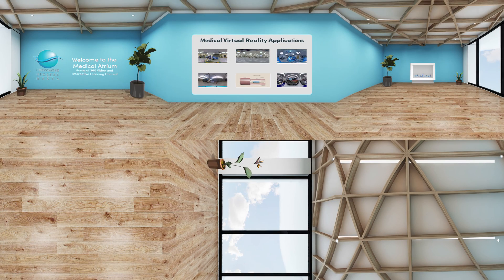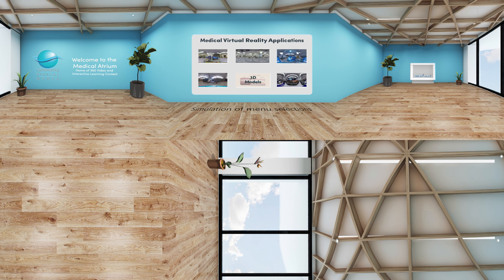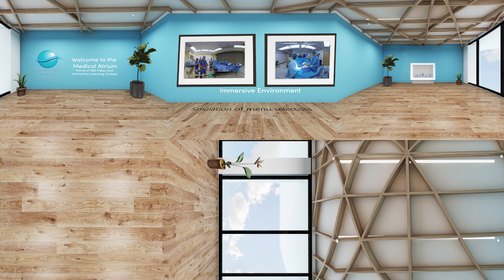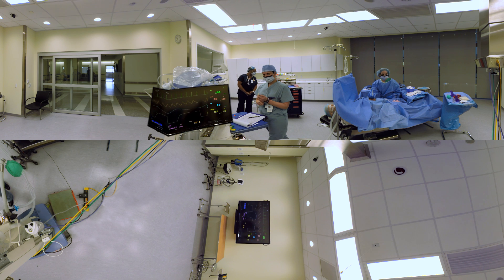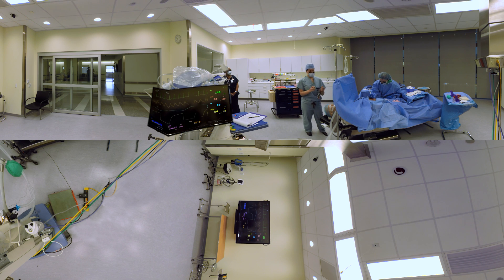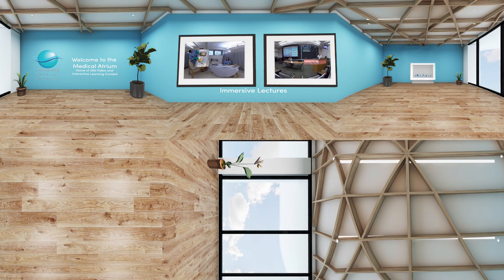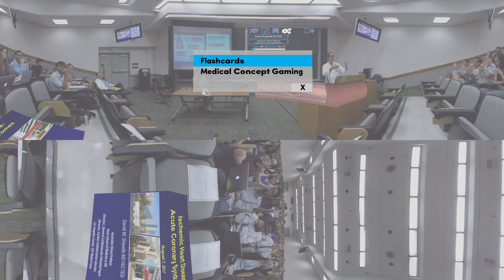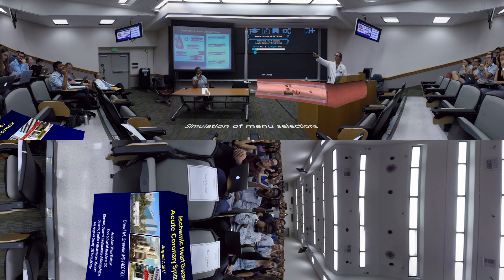Crosswater Medical VR/360 for Training and Education Simulation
Spark your imagination and explore the possibilities with Crosswater's VR/360 for Medical education and training applications.